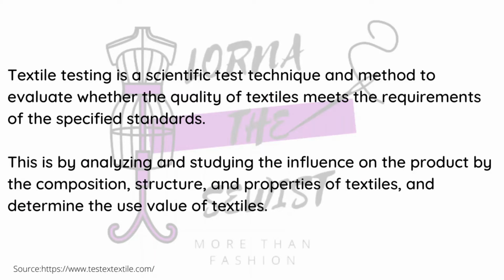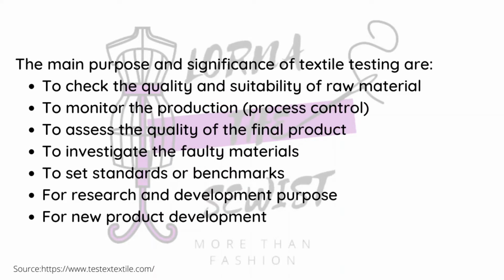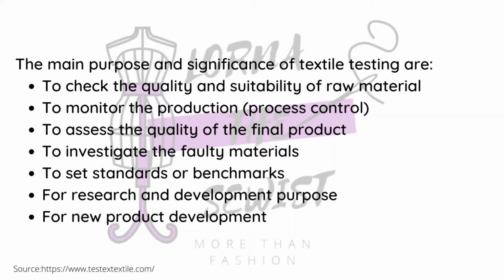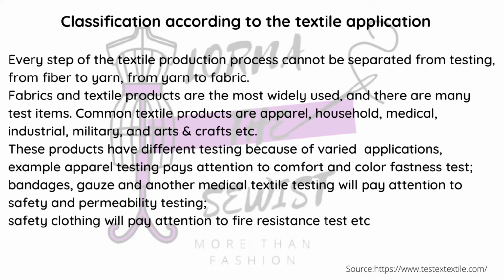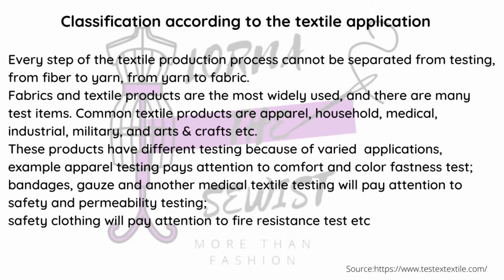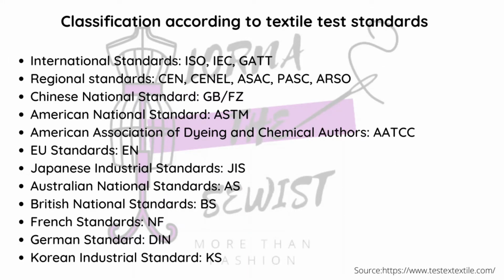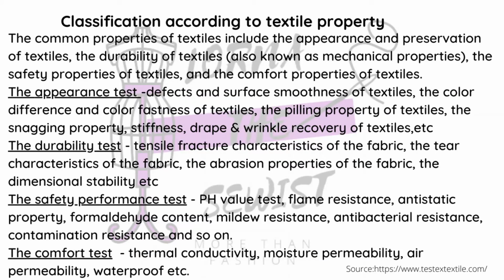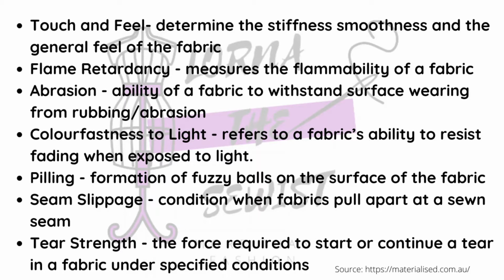TESTING FABRICS | THINGS YOU SHOULD KNOW IF YOU SEW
Some people are very good at knowing a type of fabric by touch and feel. Most of us just trust the fabric sellers are selling quality fabrics and trust that the methods used to make the fabric are ethical. The truth is there is more to it than just touching the fabric and in todays video I explain more

TIMESTAMPS
0:00 Intro
1:41 Overview
3:19 Why Fabrics Are Tested
5:15 Classifications of International Testing
8:24 Ways to Self-Test Fabric
10:07 Fabric Burn Test
13:08 Conclusion

My name is Lorna Abwonji and I have been in the fashion industry since 2008. The reason I started this channel is because i am always asked to give advice to aspiring fashion designers and I thought a channel like this would be a greater resource because one can always come back to it and rewatch it.
If you would like to support me in any way as I create check the information below.

MPESA: Till [Buy Goods] 5579414 [MIA MARA CREATIONS]

Camera Canon Rebel T5 with 18-55mm lens

Editing with AVS video editor and WIndows Video Editor